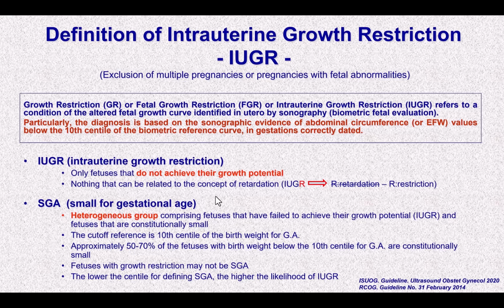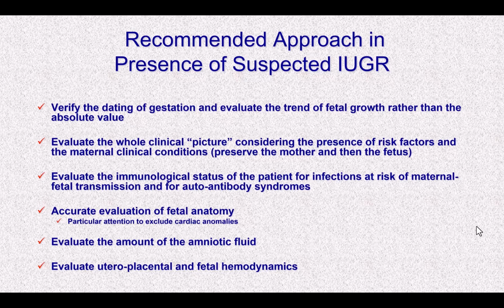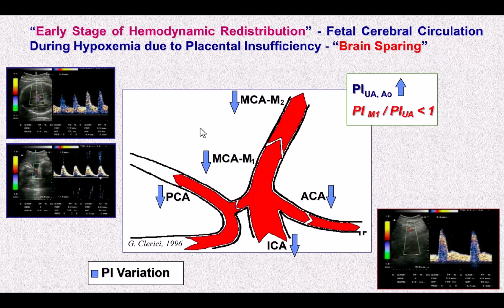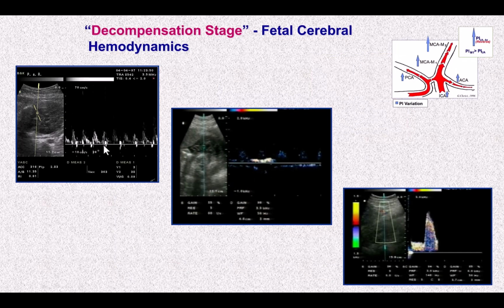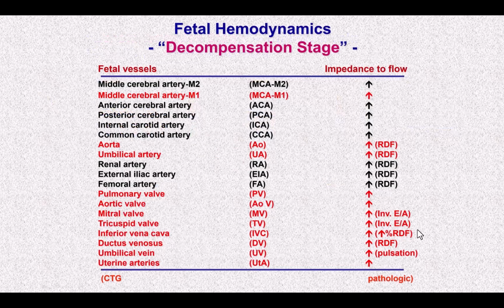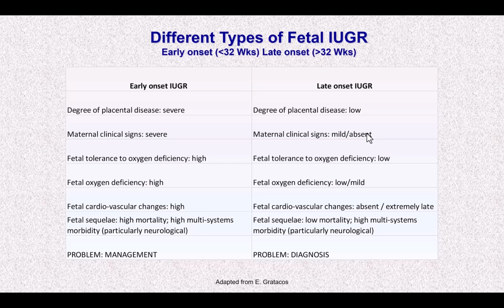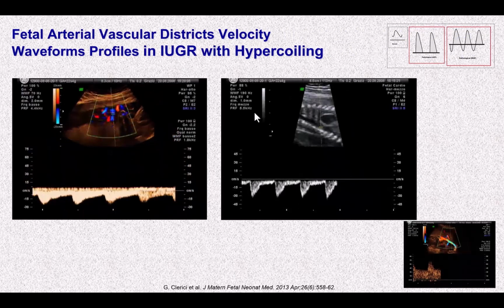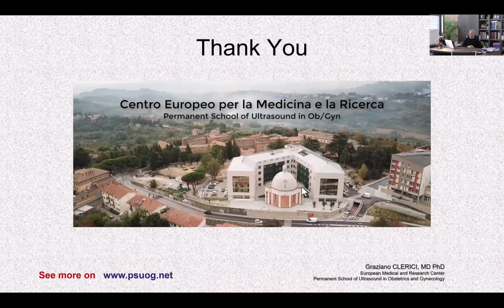Hemodynamics in IUGR fetuses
Fetal hemodynamics is widely used for the evaluation of fetal conditions during different maternal and fetal pathophysiological processes commonly related to oxygen deficiency and intrauterine growth restriction (IUGR).
The evaluation of fetal oxygen deficiency is one of the major challenges of fetal medicine and its fundamental aim is:
the prevention of fetal oxygen deficiency related problems:
1. fetal compromise(multi-systems injuries - particularly fetal brain injury)
2. fetal death